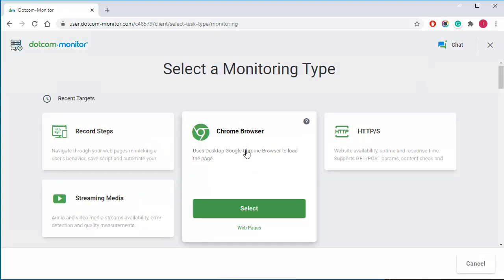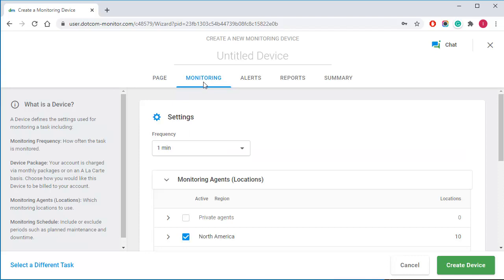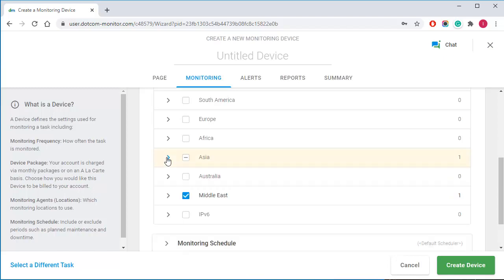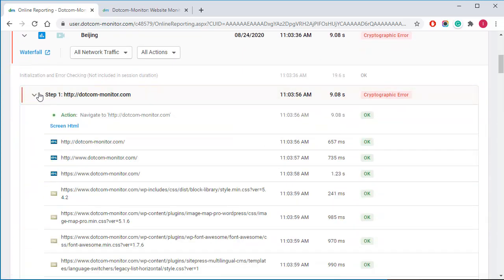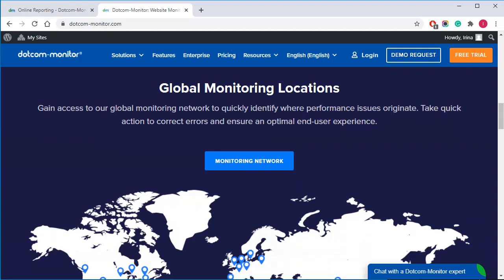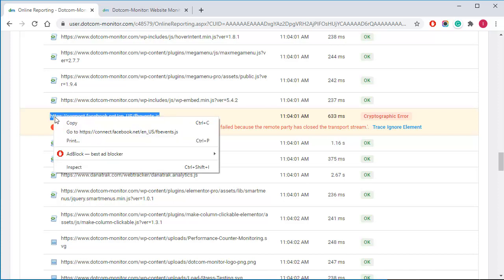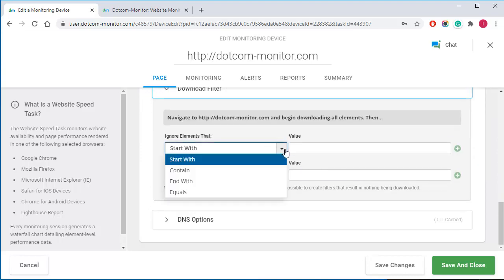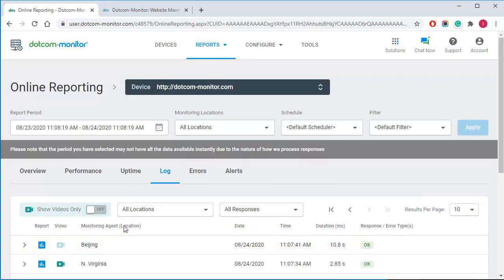Monitoring Website Performance From China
In this tutorial, you will learn how to set up a monitoring device to monitor from behind the Great Firewall of China.  See firsthand how performance issues from China can impact your website performance across different geo-locations.  We'll show you how to filter out specific elements on your page so you don't get alerted of known issues.

Learn more about the monitoring solutions from Dotcom-Monitor -